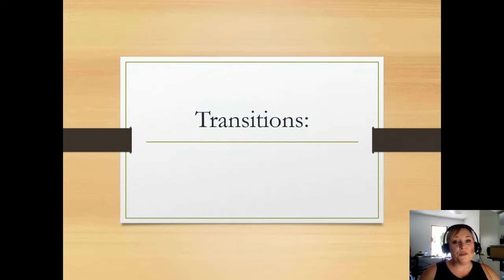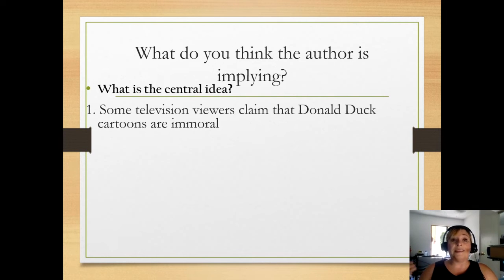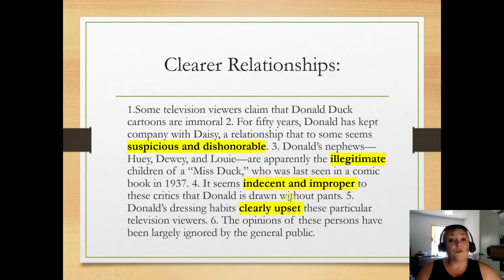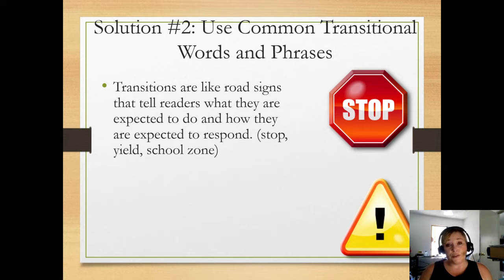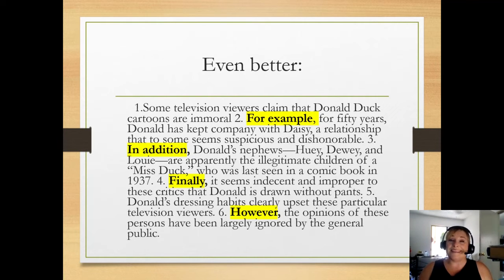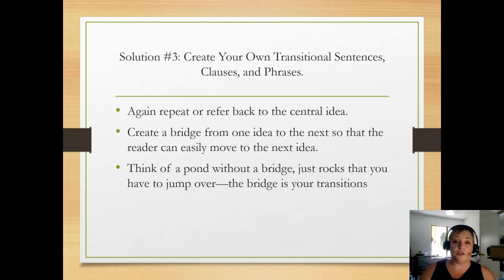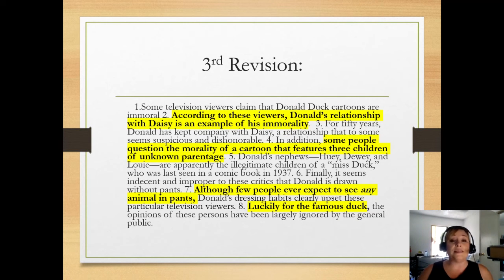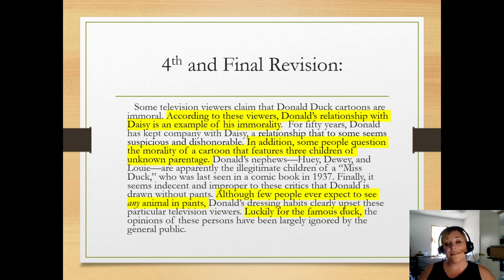Transitions: Improving Coherence and Clarity